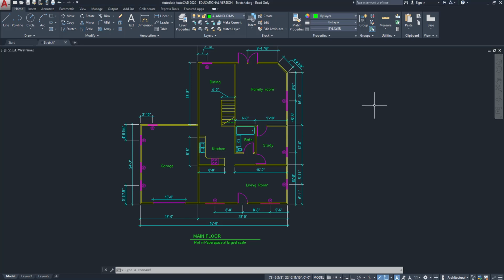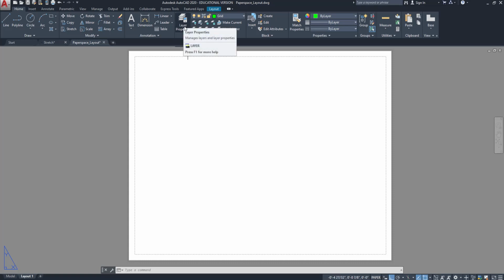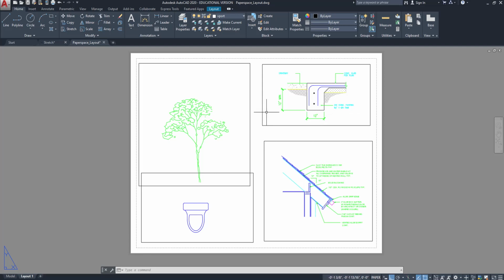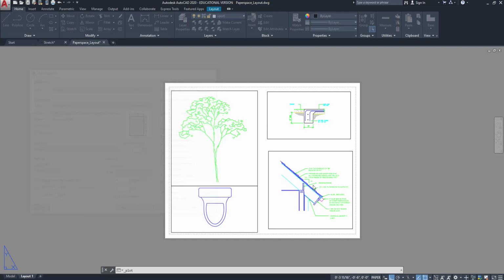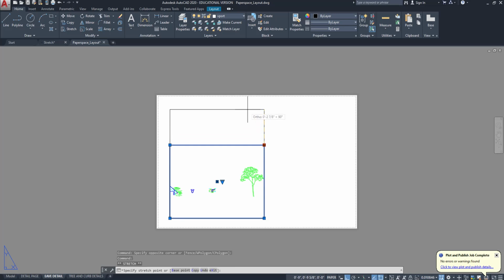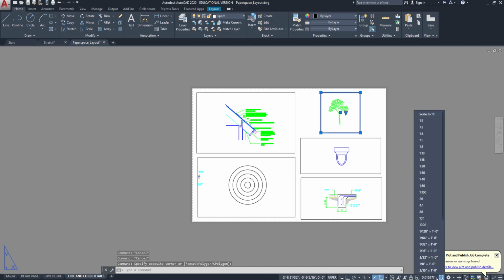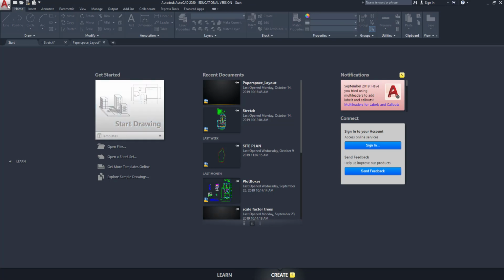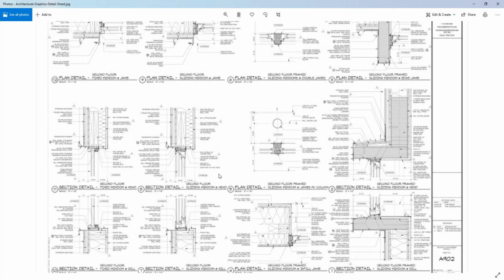14 Oct Paperspae and Page Setup manager